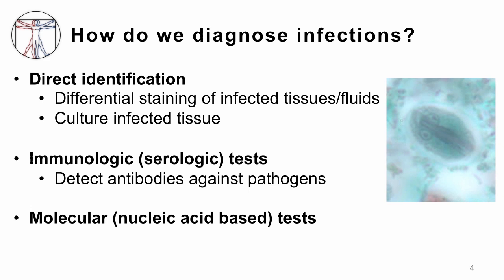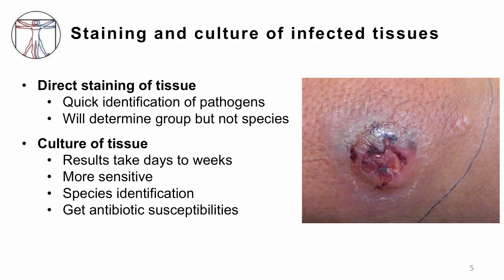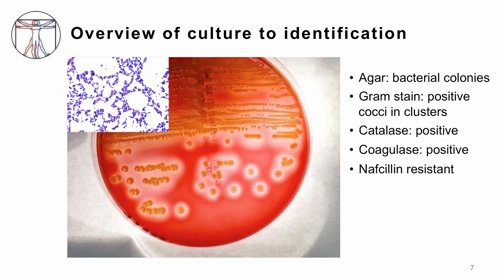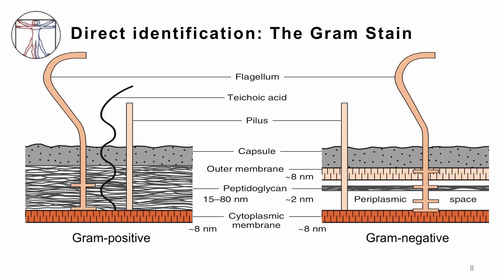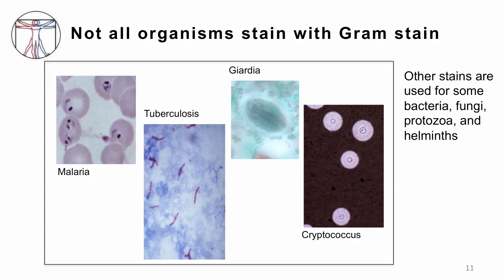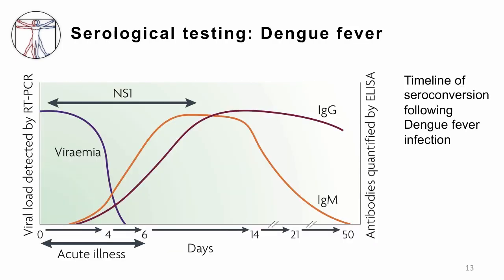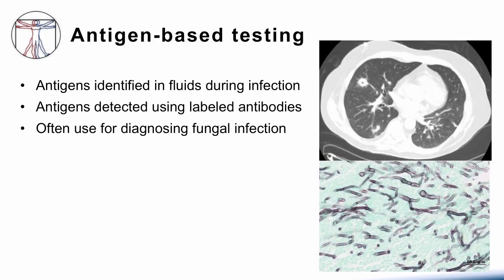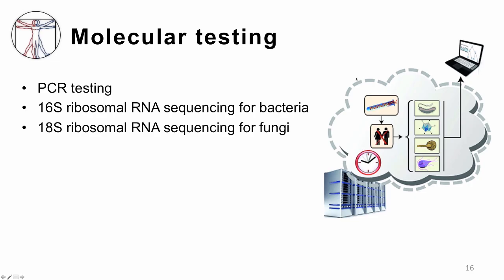12. ClinID Dx